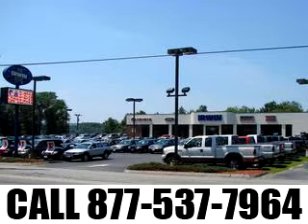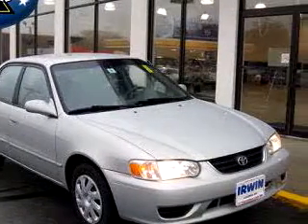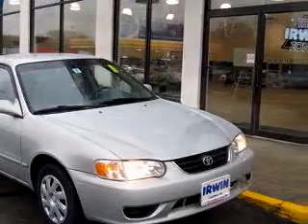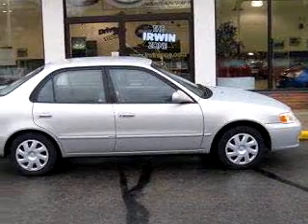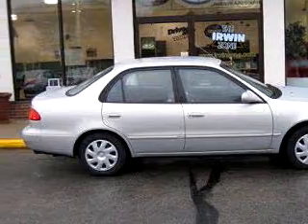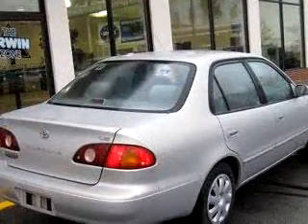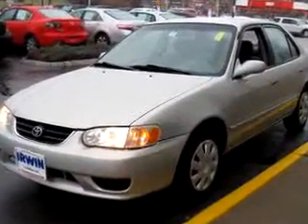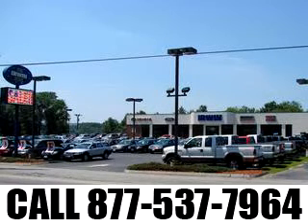SOLD - 2001 Toyota Corolla LE 03246 Irwin Toyota Scion Ford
Irwin Toyota Scion Ford Lincoln Mercury

Bisson Avenue

2001 Toyota Corolla LE

 96,307 Miles

VIN - 2T1BR12E01C515455

Imagine driving this Silverstream 2001 Toyota Corolla LE, equipped with a 4 Cyl. DOHC engine  and an automatic transmission with  96,307 miles. Enjoy an exceptional 33 miles to the gallon on this great car with features like Tilt Steering Wheel, Cruise Control, Verify Options Before Purchase, AM/FM Stereo and Cassette, Clock, Intermittent Wipers, Dual Air Bags, and much more. Enjoy the drive and have peace ...